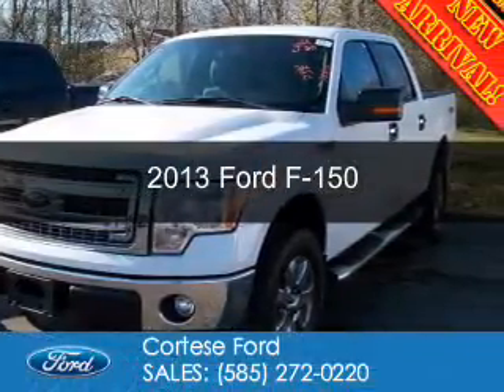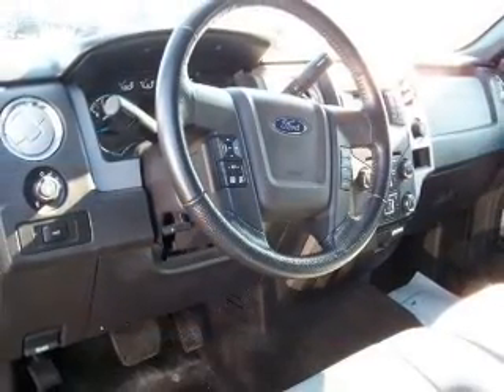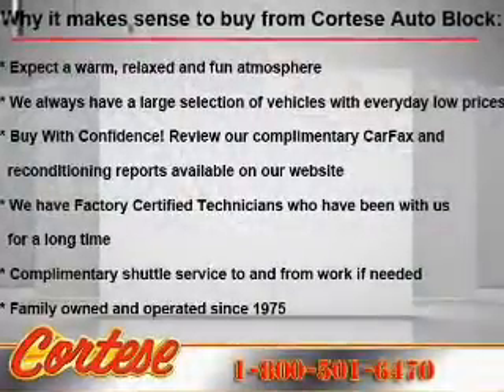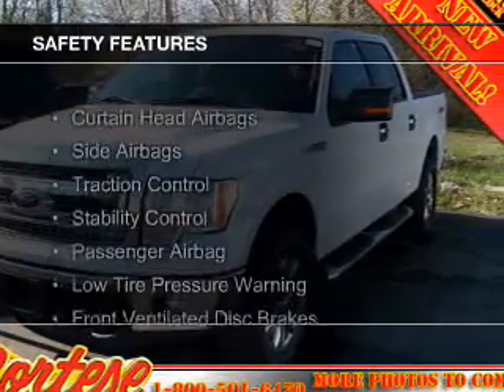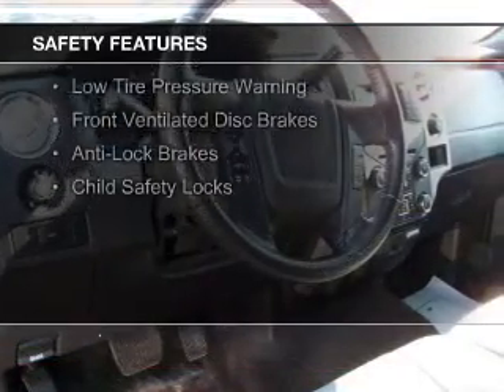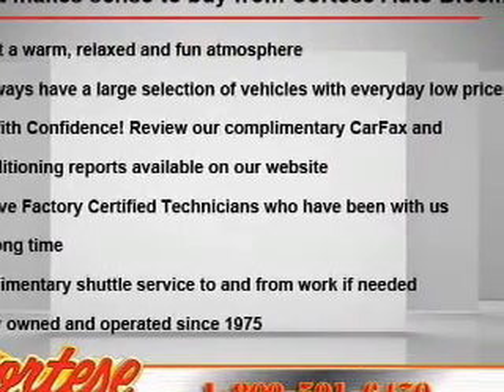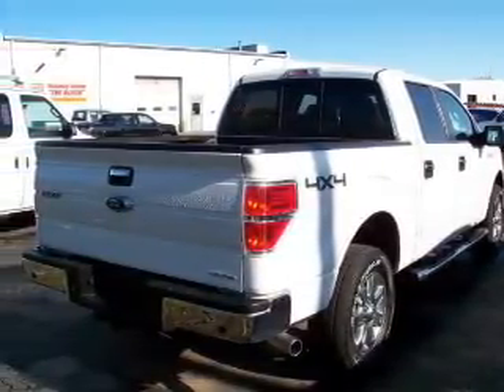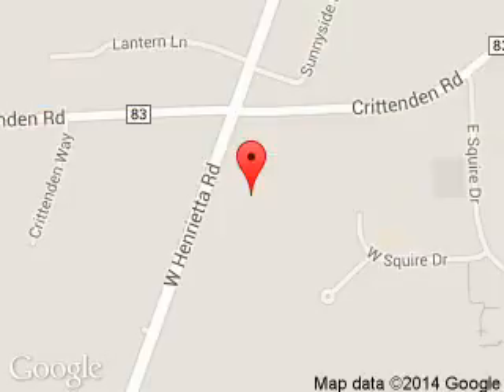2013 Ford F-150 - Rochester NY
Phone:
Year: 2013
Make: Ford
Model: F-150
Trim:
Engine: 5.0 liter 8 cylinder 32 valve
Transmission: 6-Speed Automatic
Color: White
Mileage: 38815
Address:
2440 W. Henrietta Rd.